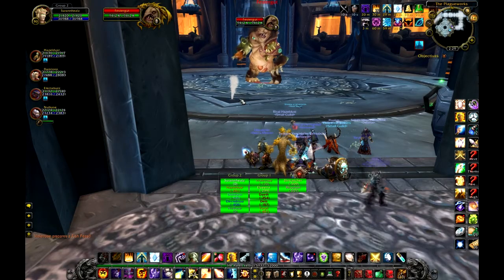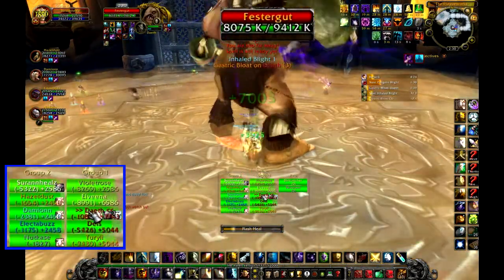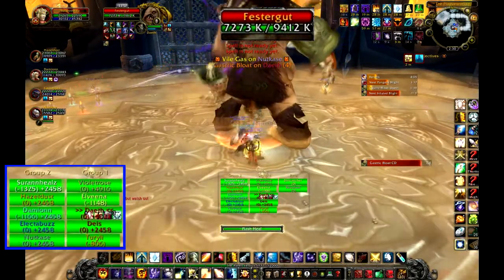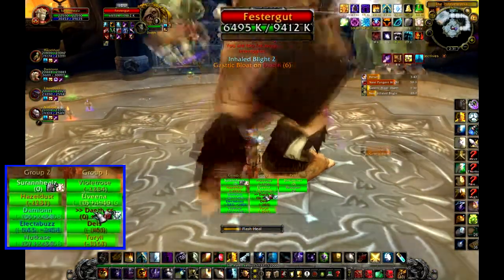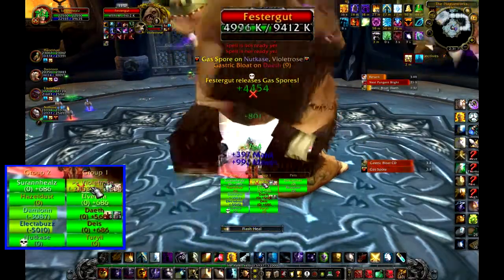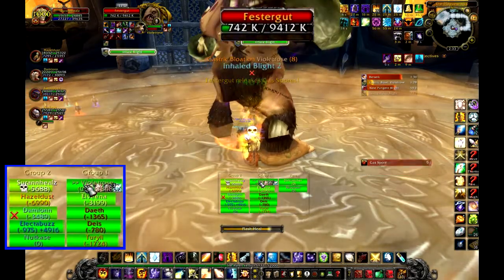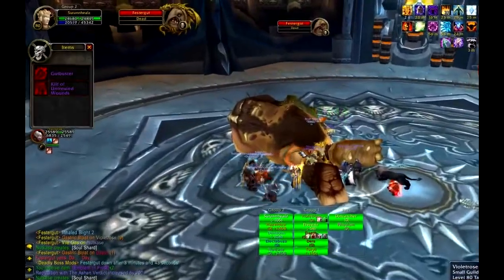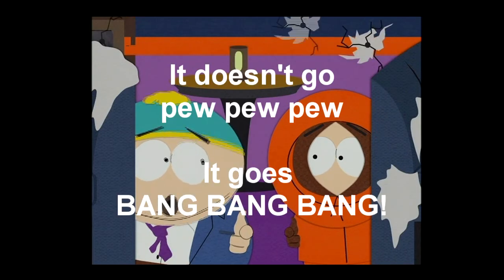Festergut 10 man - Discipline Priest POV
Ice Crown Citadel - Festergut 10 man
2 Healers: Disc Priest & Resto Druid
Addon used for healing is Healbot
This fight is like an updated Patchwerk.